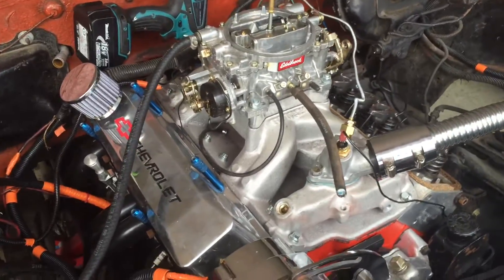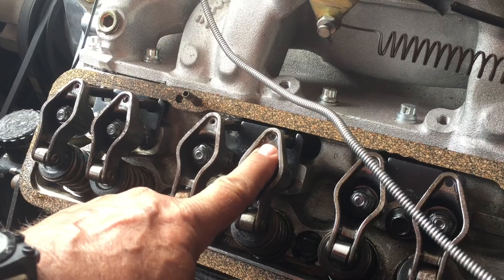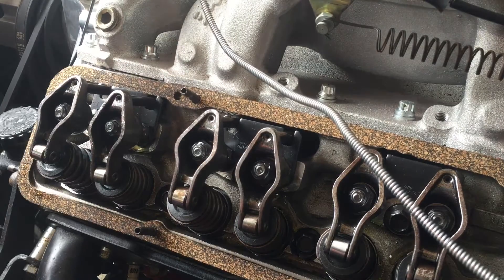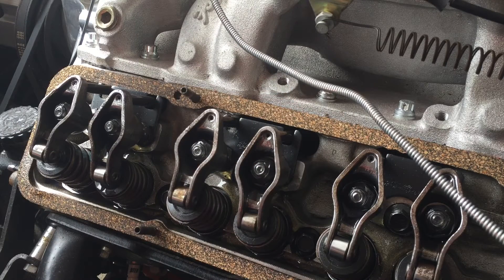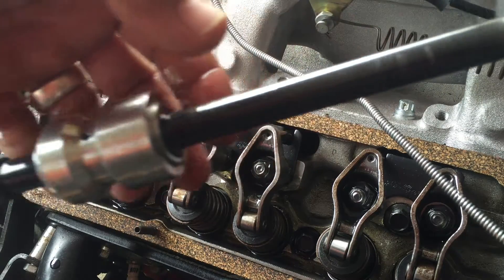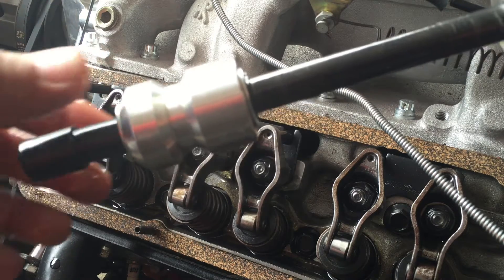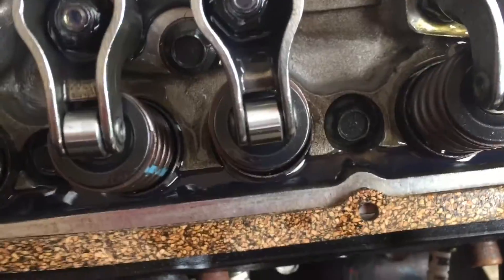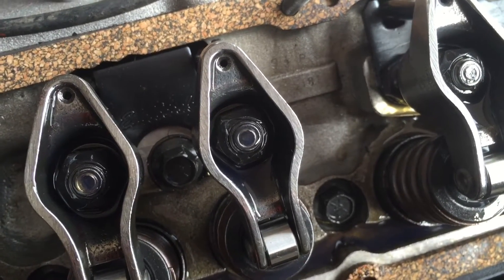Oil Priming a Chevy 350 before initial start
Oil priming Chevy Motor